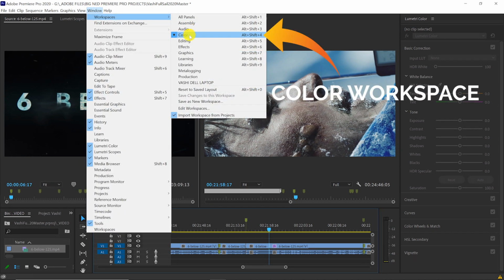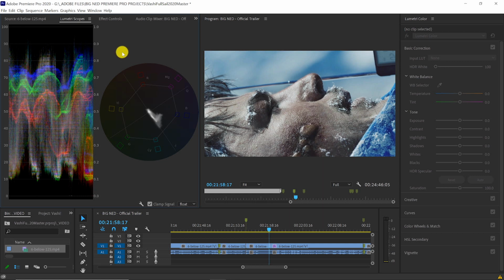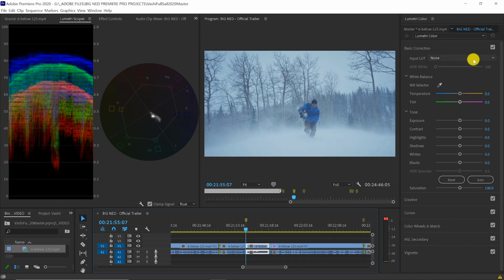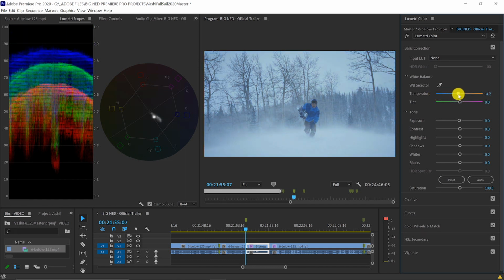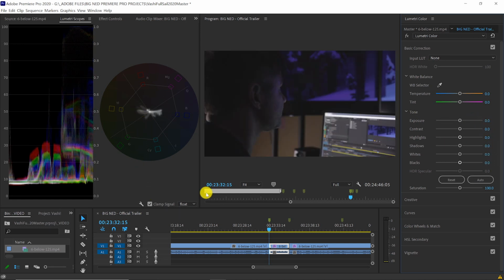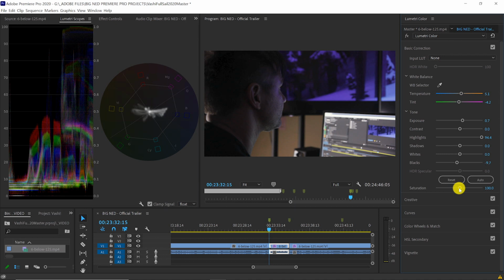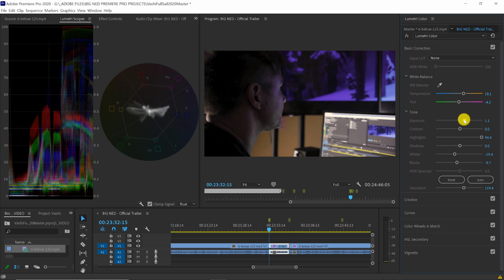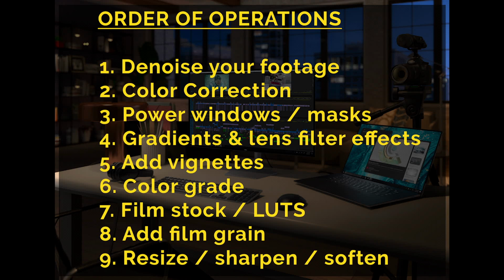Color Correction: Chapter 7 in the Film Editing Quick Course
As editorial consultant on Deadpool, House of Cards, The Good Doctor, Sharknado 2 and having edited 11 feature films including the first 100% Native 6K Feature Film in Hollywood history, 6 Below, I am excited to share what I have learned with you.

This training made possible with support by Dell + NVIDIA.

Happy editing!

Vashi Nedomansky, ACE